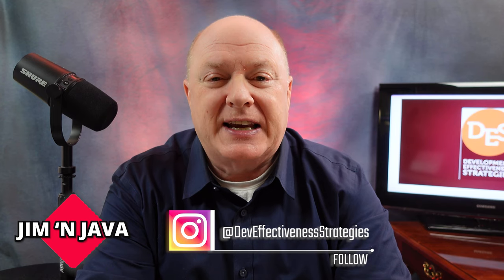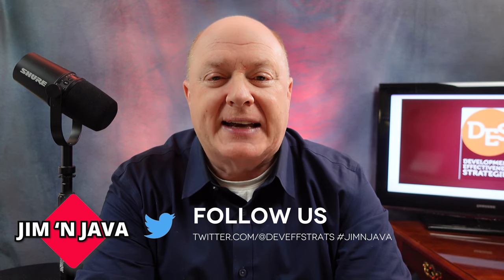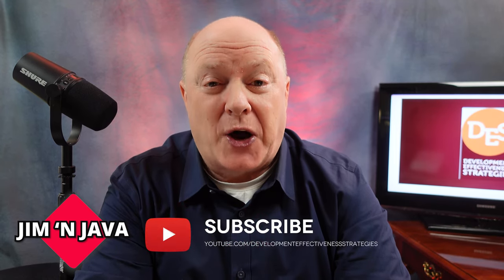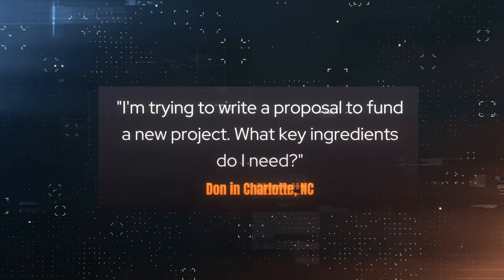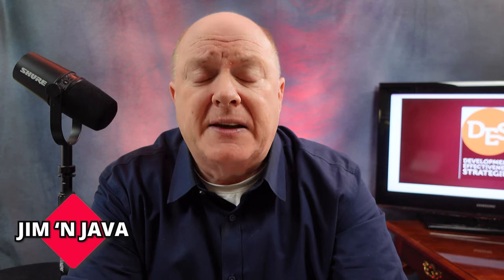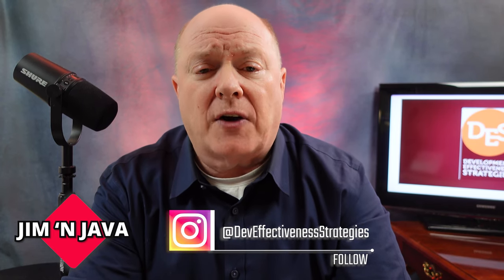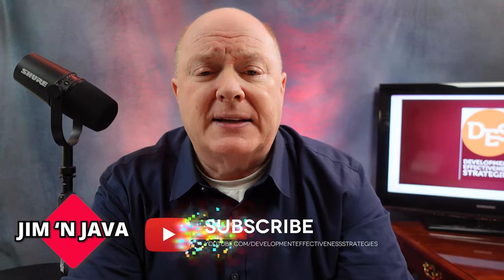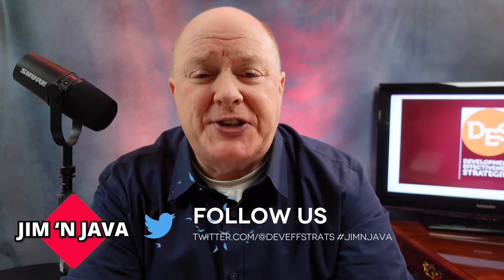Jim 'N Java S2 E27: Answering Your Questions | Nonprofit Fundraising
➡️ Jim 'N Java is a weekly broadcast designed to answer YOUR questions regarding fundraising for nonprofits. Submit fundraising questions using JimNJava. If we select your question, it'll be answered on the following Saturday broadcast.

Timeline:
00:00  Introduction
01:29  "What are the key ingredients to a good proposal?"
06:04  Action Steps